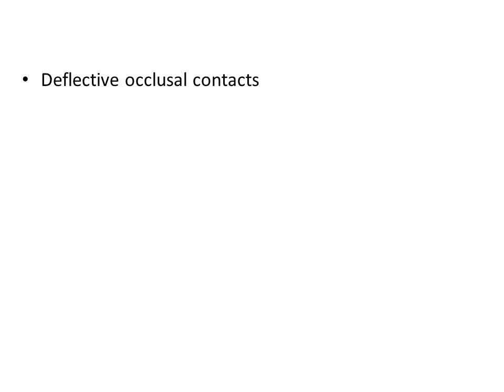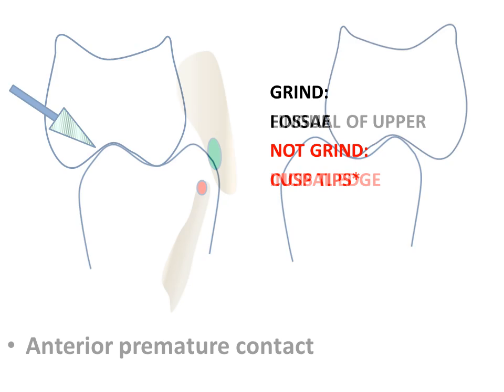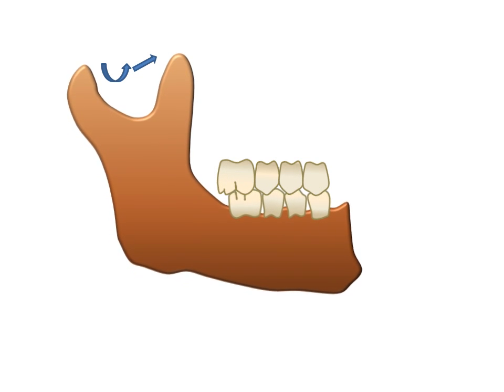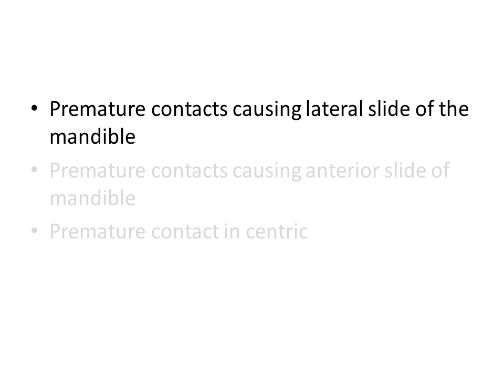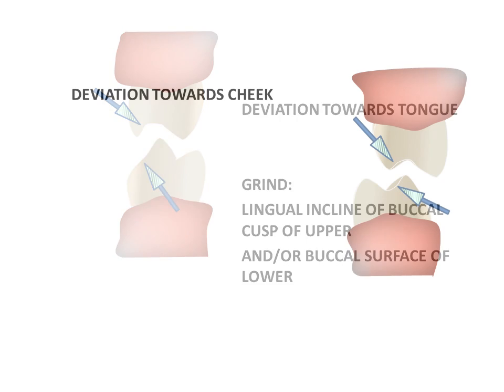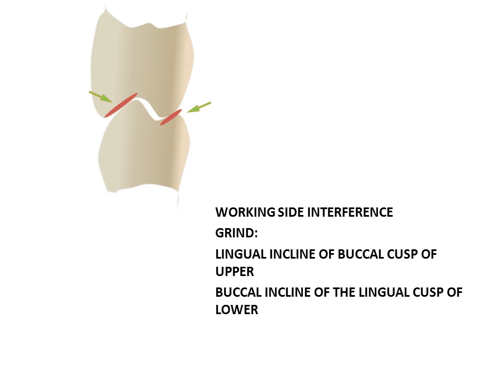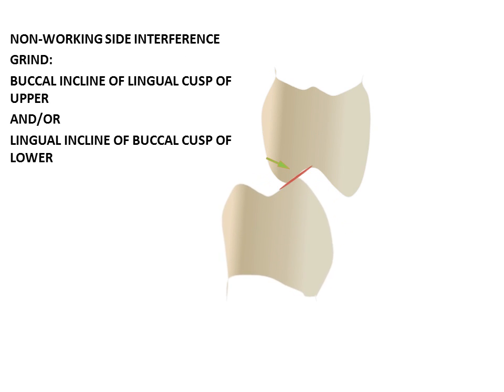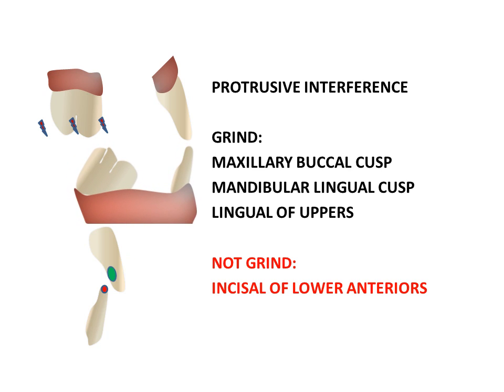Introduction to equilibration- Occlusal interferences